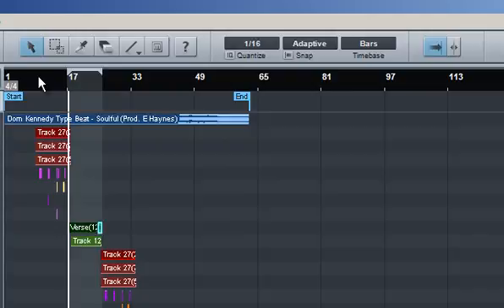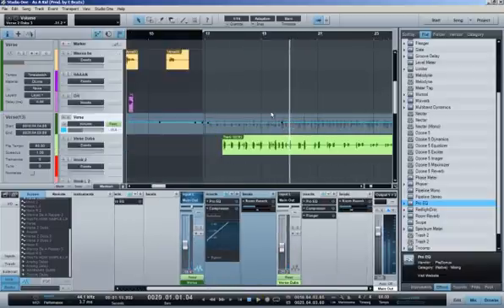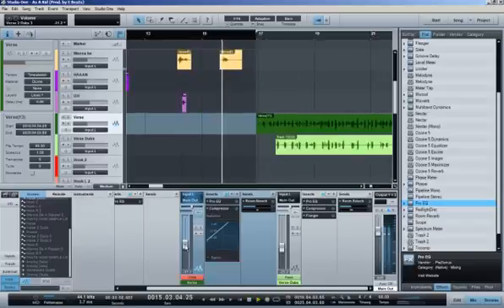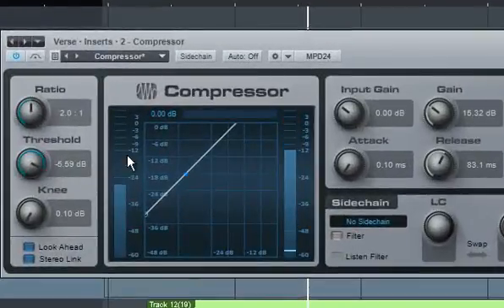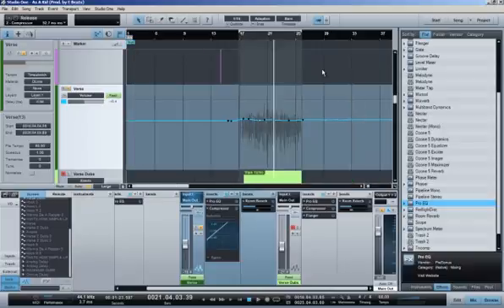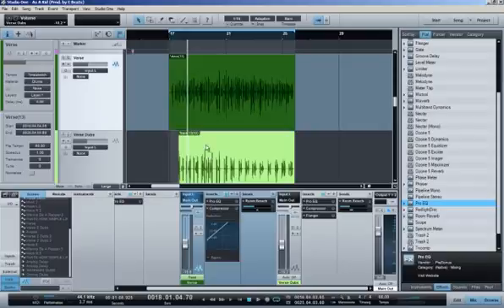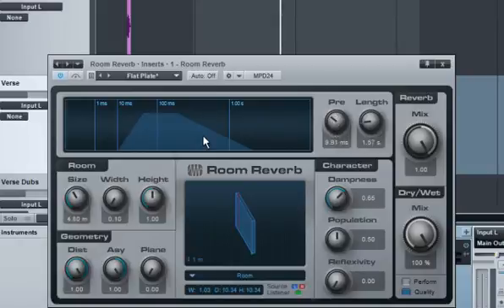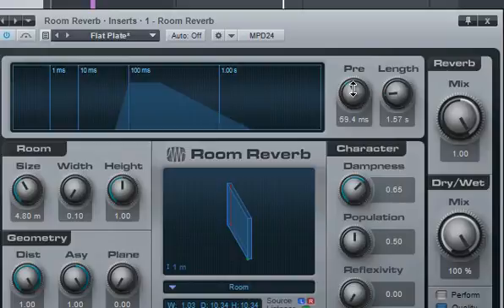Mixing Over Instrumentals - Mixing Sessions - June 3 2015 - "As A Kid" Verse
Mixing Session going over the hook of "As A Kid".  Enjoy!